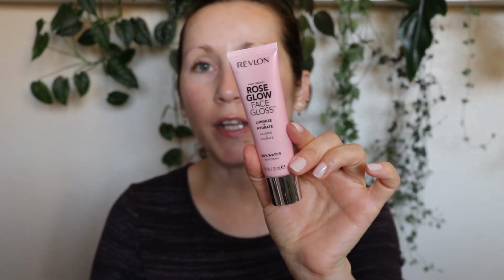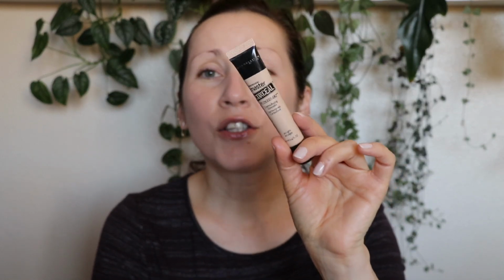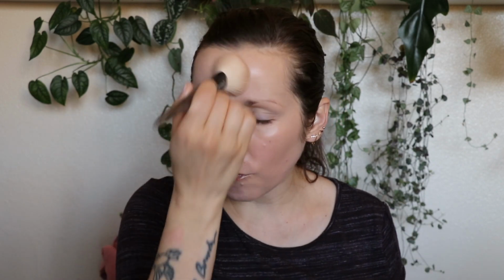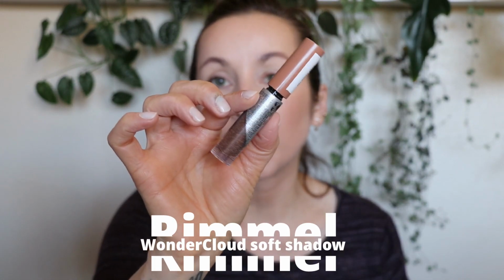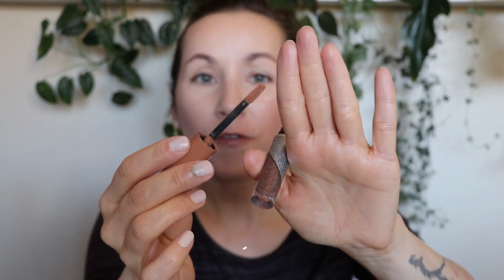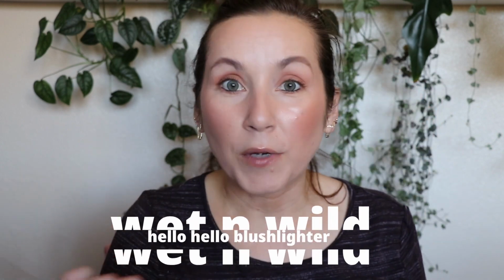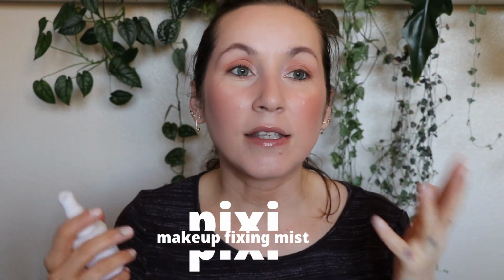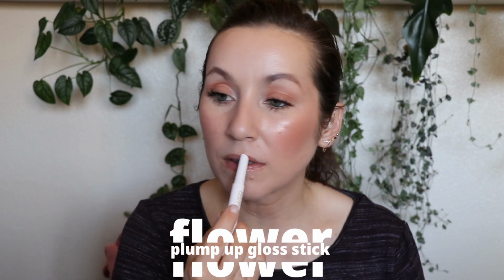That LUMINOSO GLOW w/o Buying The New Collection! Glowy Drugstore Makeup Look 🌟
products mentioned
believe beauty skin foundation

Maybelline master concealer camouflaging concealer

milani prep set and glow powder

Rimmel kind and free liner

Rimmel kind and free brow definer